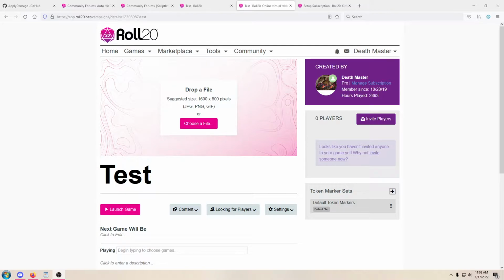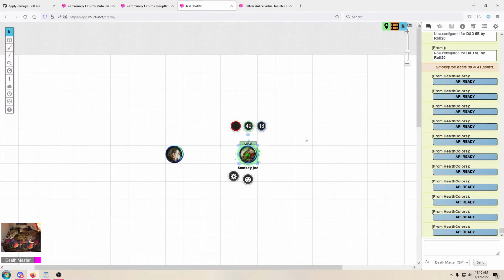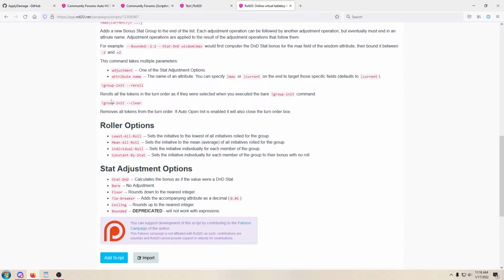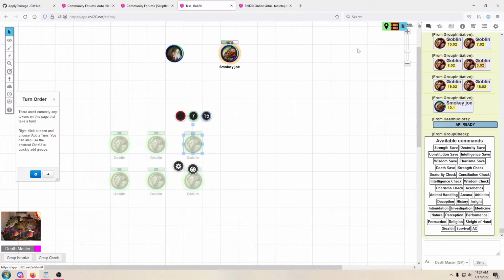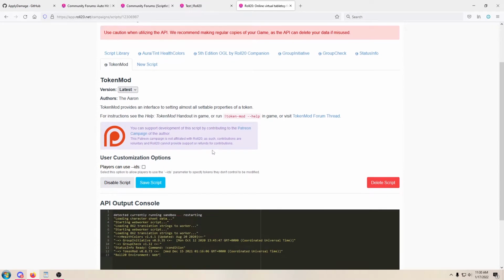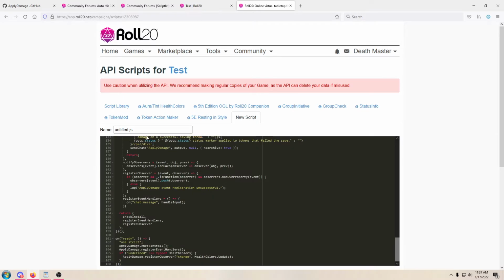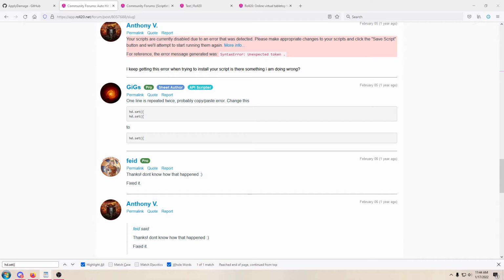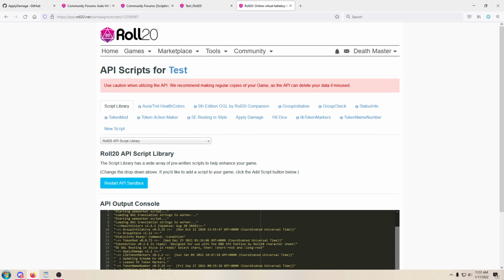Roll 20 Api Scripts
The Api and Macros I use on roll 20

Aura/Tint Health Colors
5e OGL
GroupCheck (with macro) !group-check
GroupInitiative (with macro) !group-init
StatusInfo (with macro below)
TokenMod
Token Action Marker
5e Resting in style (with macro) !long-rest !short-rest
Apply damage (you need to enter as a new script) (with macro below)
Hit Dice (you need to enter as a new script) (with macro in forum)
Token name/number (it can help if you are setting up encounters) %%NUMBERED%%

Apply Damage Macro:
!group-check {{
--?{Save|Strength|Dexterity|Constitution|Intelligence|Wisdom|Charisma} Save
--process
--subheader vs DC ?{DC}
--button ApplyDamage !apply-damage
~dmg [[?{Damage}]]
~type ?{Damage on Save|Half,half|None,none}
~DC ?{DC}
~saves RESULTS(,)
~ids IDS(,)